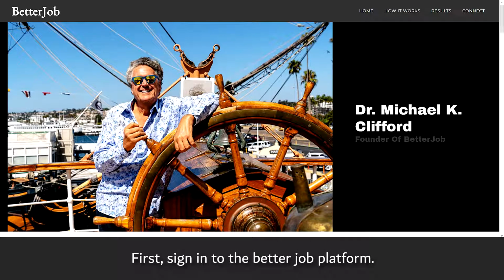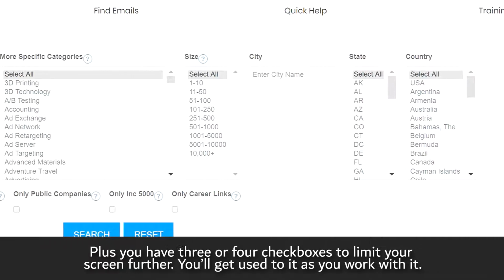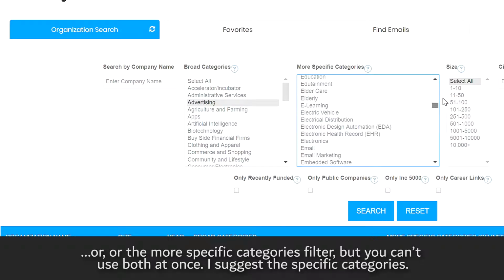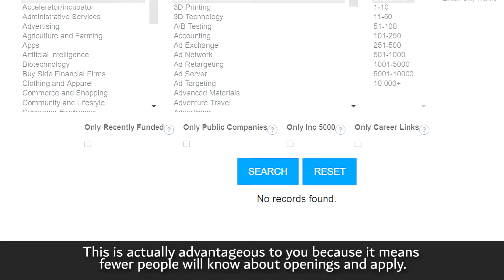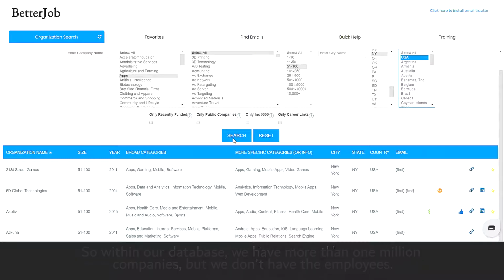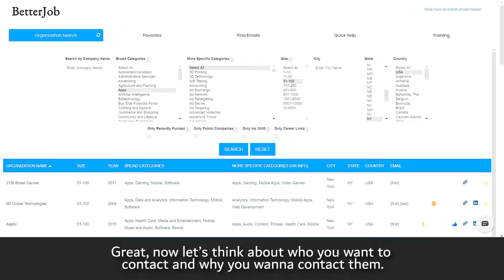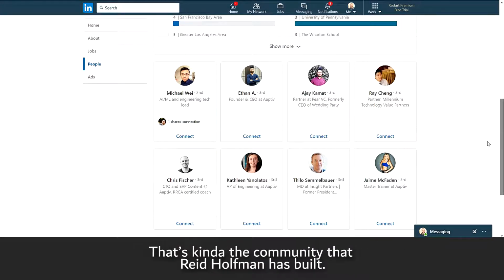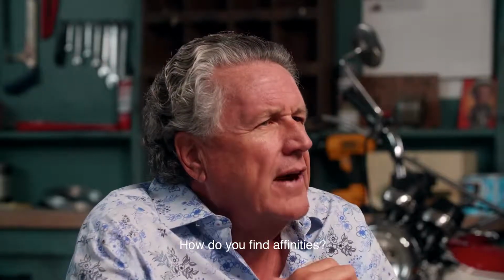6 - Mastering the BetterJob Platform: Finding Companies and People - BetterJob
By the end of this lesson, you will know how to use the BetterJob platform to find any organization and verifiably get in touch with almost anyone in the world. Importantly, you'll also know how to determine the right people to target in your job search.

Here's what we cover:

1. Know how to navigate the "Organization Search" tab in the BetterJob platform and all the search filters
2. You will learn how to find companies
3. How to find accurate information about who works at the target companies
4. And you will learn exactly who you should be targeting within each of the companies